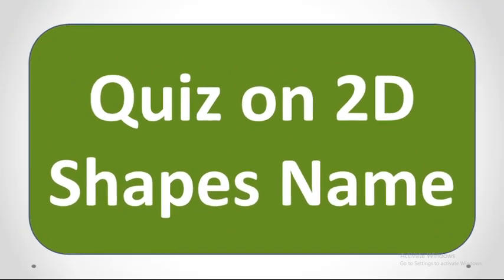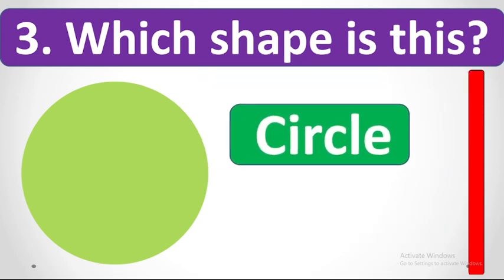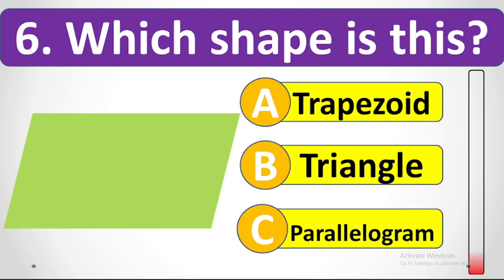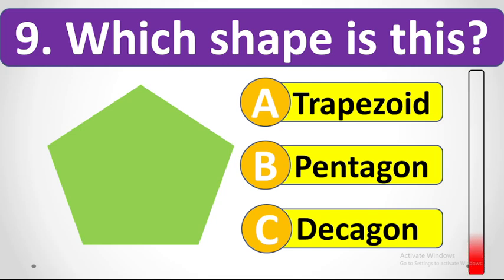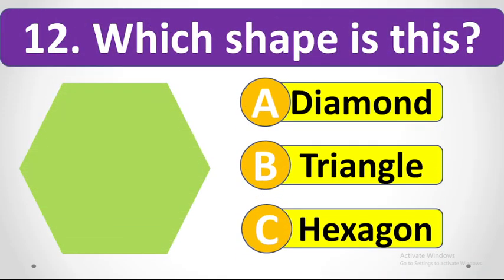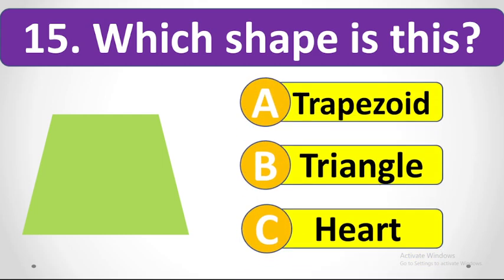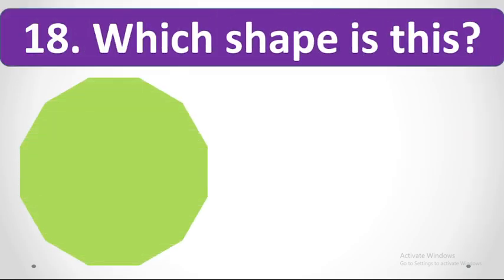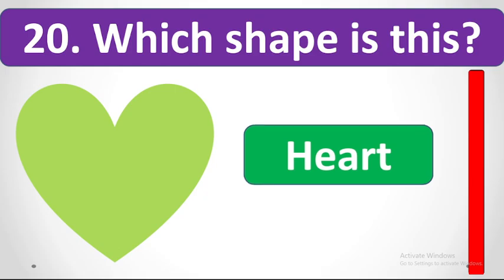Math | Quiz on 2D shapes | Kids Scholar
Math
Quiz on 2D shapes
Kids Scholar